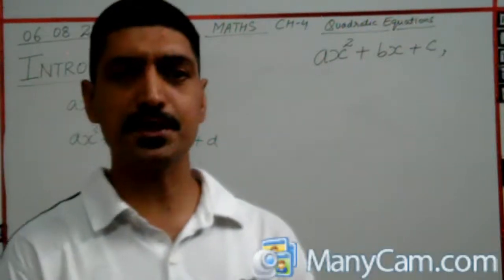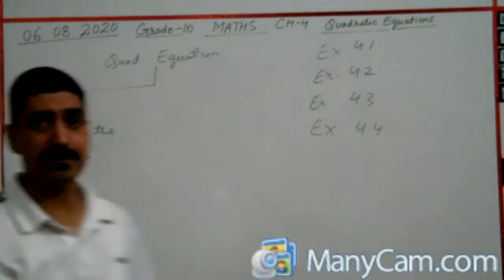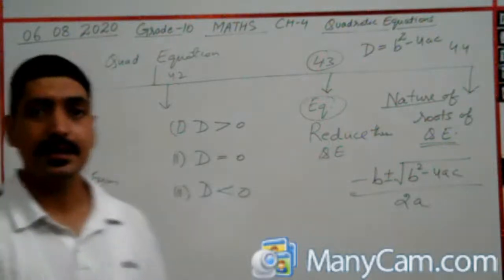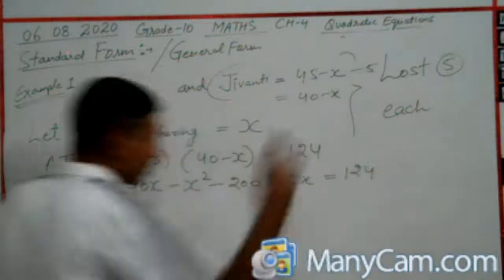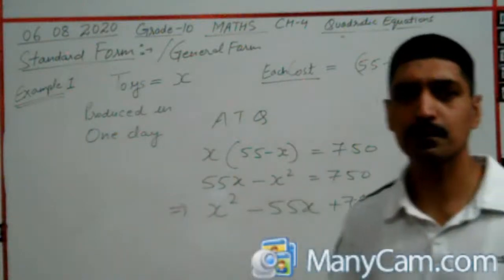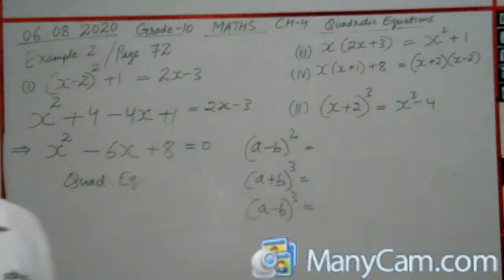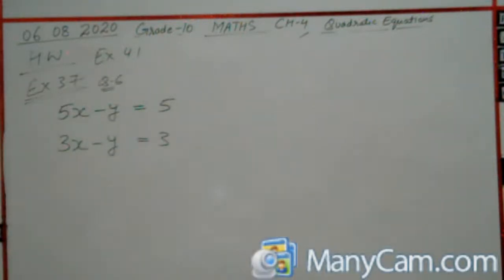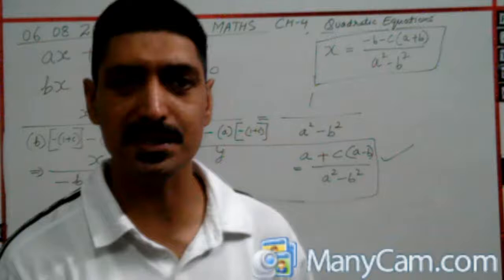Grade_10_Mathematics Chapter - 4 Quadratic Equations